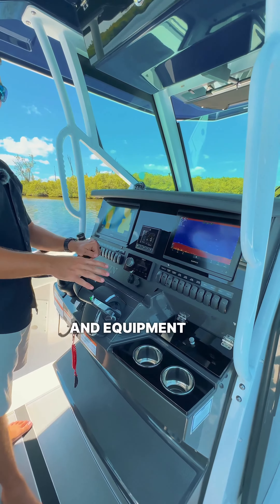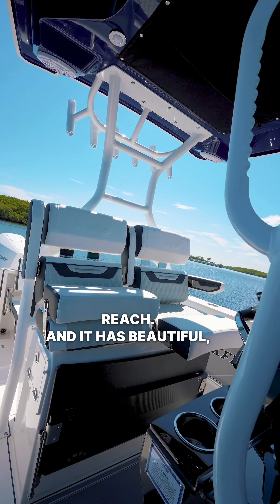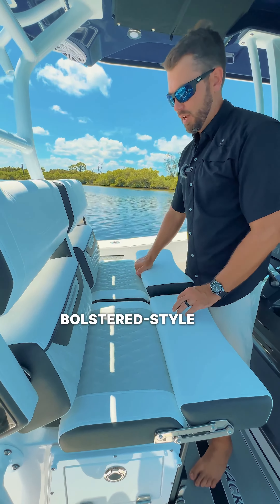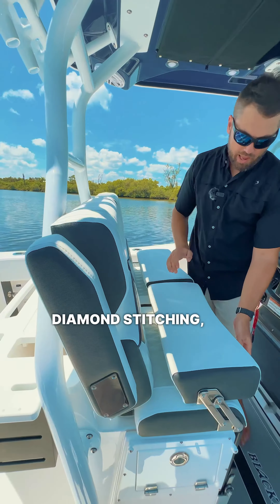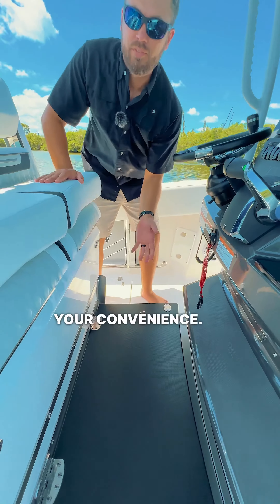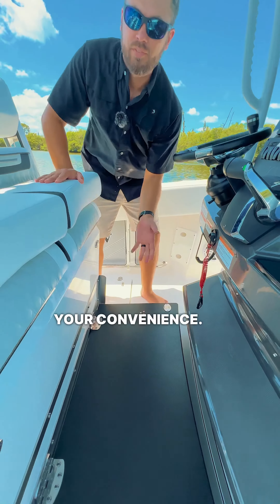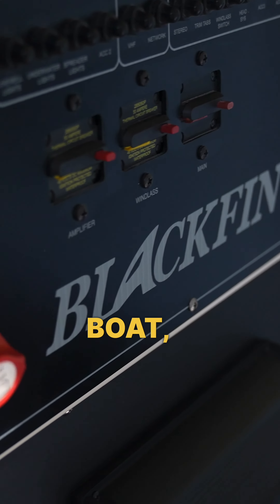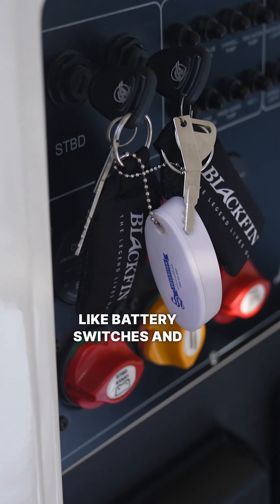Blackfin 272CC Walkthrough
The Blackfin 272CC features flip-down transom seating, 30-gallon bait well, and a practical helm. With a 180-gallon fuel capacity and 600HP max horsepower, it's geared for both distant fishing endeavors and tranquil waterfront lounges.

Walkthrough the Blackfin 272CC with Capt. Tyler Hughey, Sovereign Yachts.

Welcome to the official Blackfin Boats YouTube channel! Explore our premium line of fishing and family boats designed for the ultimate boating experience. Dive into our world of world-class craftsmanship, luxurious amenities, and high-performance vessels.